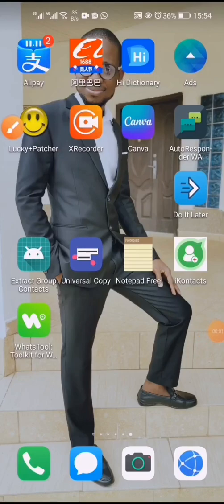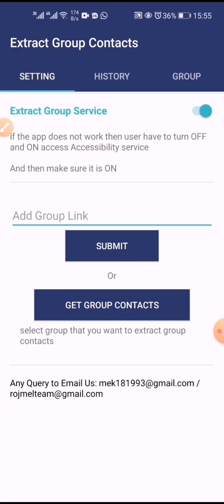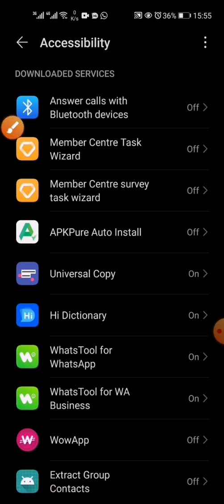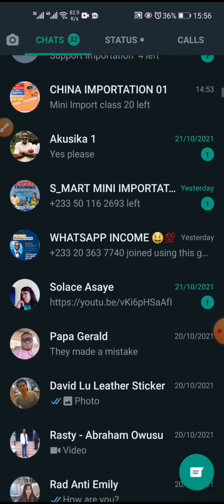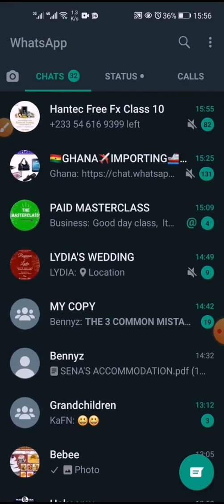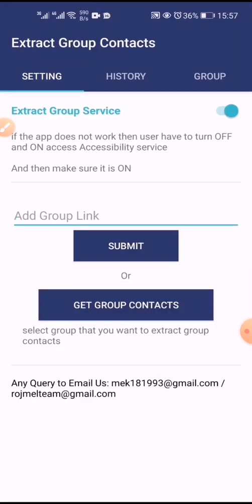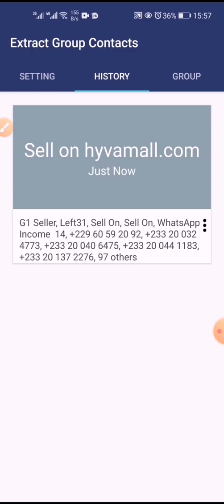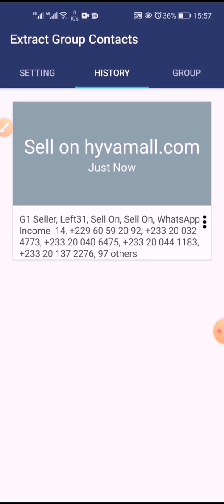How to Extract WhatsApp group contacts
Extract WhatsApp group contacts and save it on your phone within a 2 minutes.